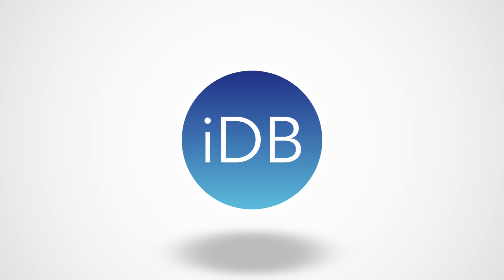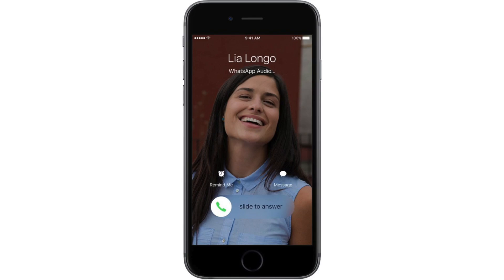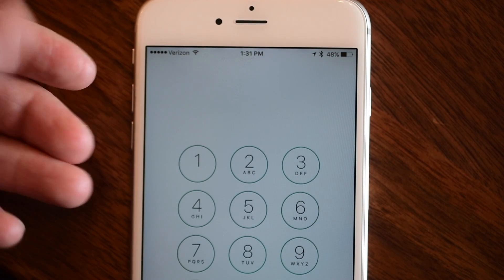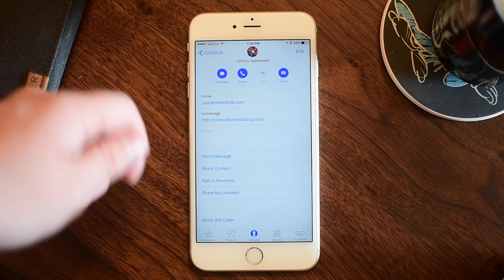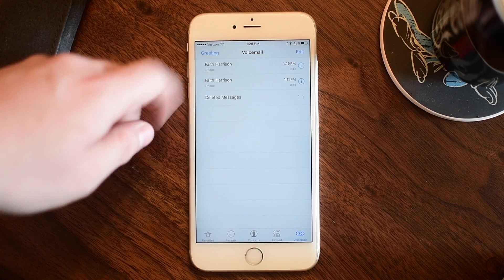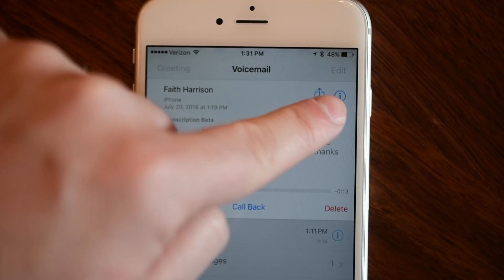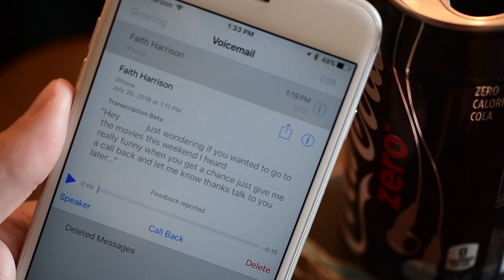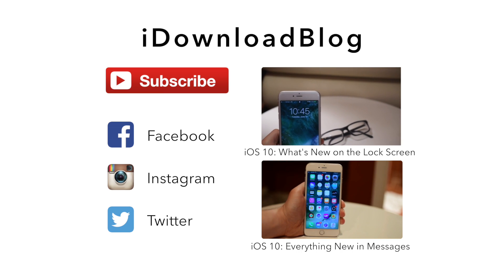iOS 10 New Features: Phone, Contacts, VoIP API, & Voicemail Transcription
Read more on iDB:
iOS 10 adds many new features for the Phone app. There is a new API for VoIP calls so you can answer them on the lock screen. There is a new phone extension that lets you see things like if a call is possibly spam. Contact cards got a refreshed look, and voicemails now get transcription.

About iDB